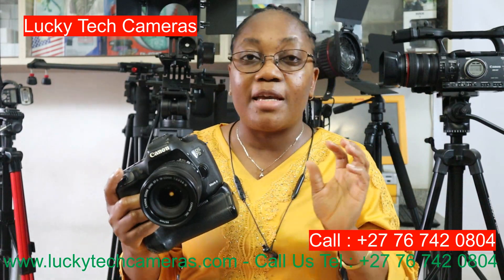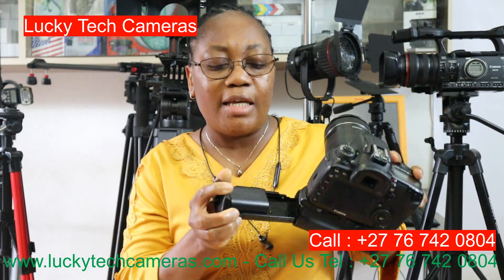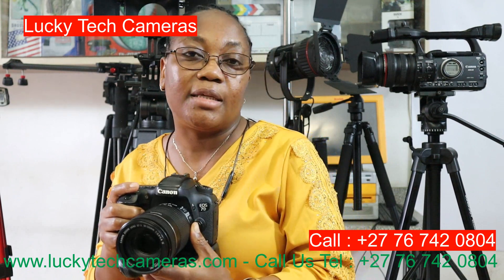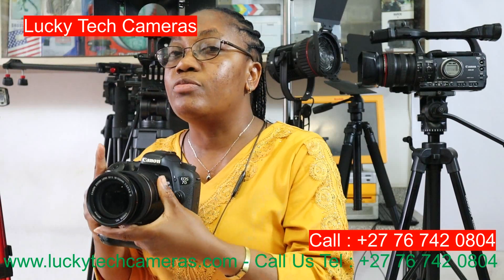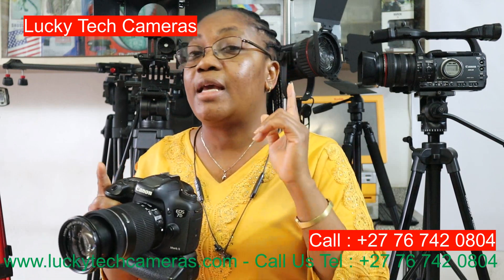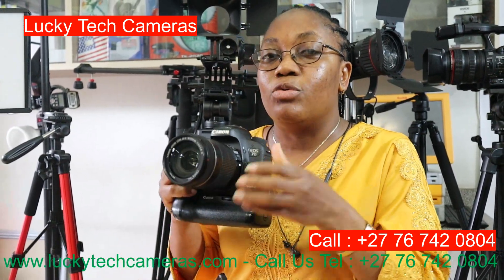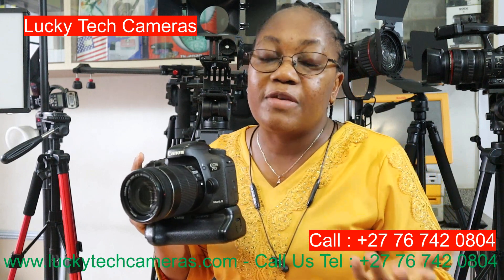Canon 7D Mark II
Key Features
18 MP APS-C CMOS Sensor
Dual DIGIC 4 Image Processors
3.0" 920k-Dot Clear View II LCD Monitor
Full HD 1080p Video Recording at 30 fps
Show More
Designed for pros and semi-pros alike, the Canon EOS 7D DSLR Camera with 18-135mm Lens is a high-performance camera that features the resolving power of an 18-megapixel APS-C format CMOS sensor and dual DIGIC 4 image processors that enable 8 frames-per-second capture of high-definition, low-noise imaging .

Address: Shop no.4 137 Main Street, Marshall town Johannesburg, Gauteng , South Africa